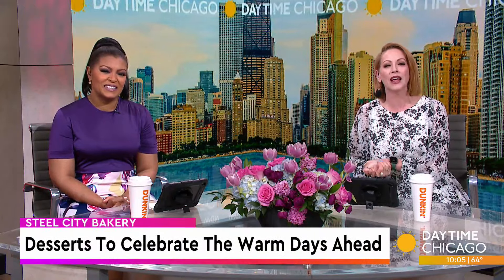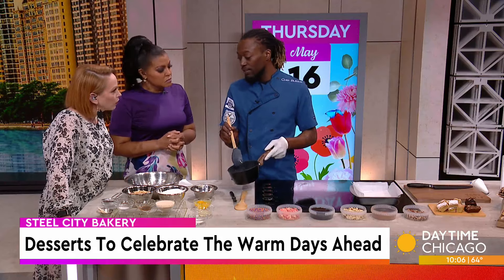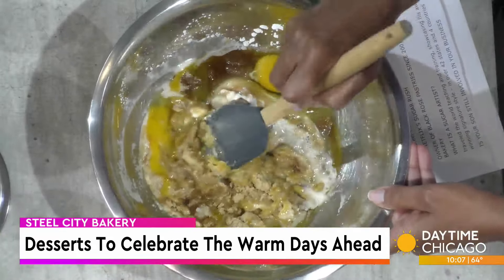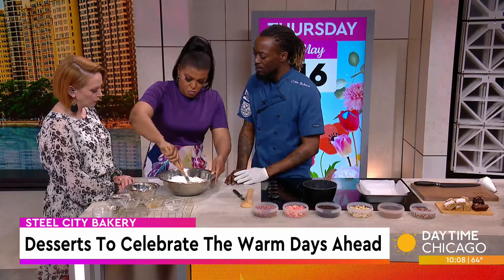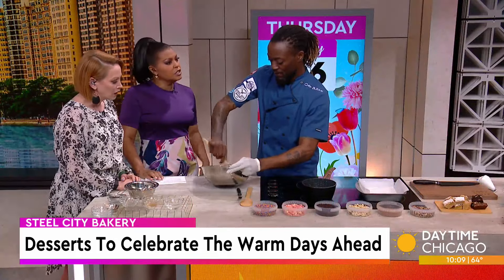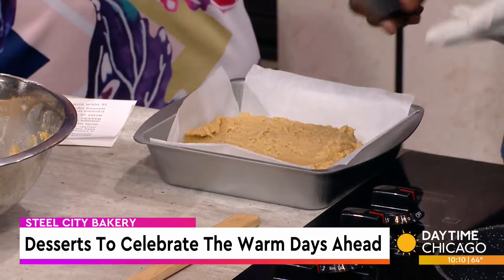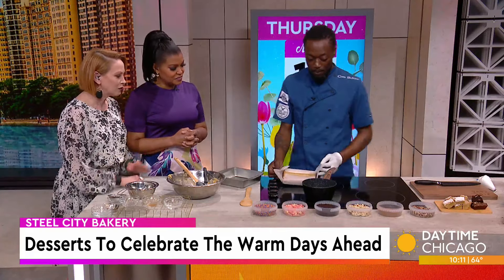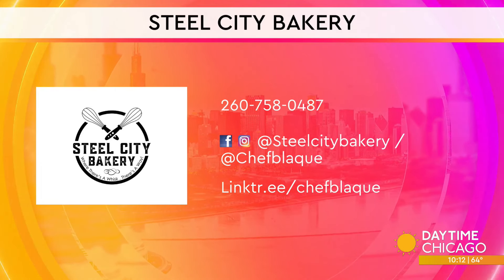Desserts To Celebrate The Warm Days Ahead From Steel City Bakery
Steel City Bakery was founded by award-winning sugar artist and baker Maurice "Chef Blāque" Shelton featuring an array of bright and great-tasting sweet treats.

He joined us to share some delicious desserts perfect for the spring and summertime.

Linktr.ee/chefblaque